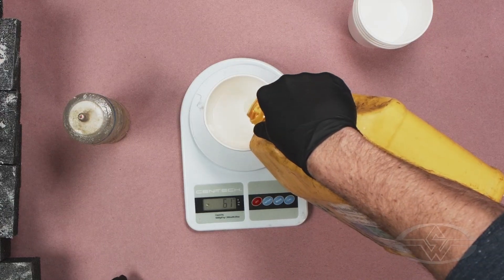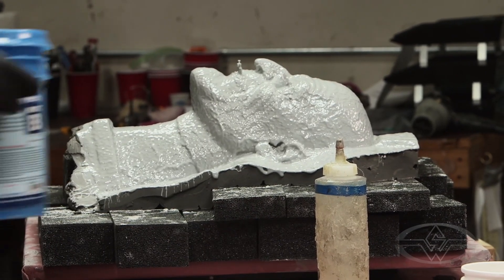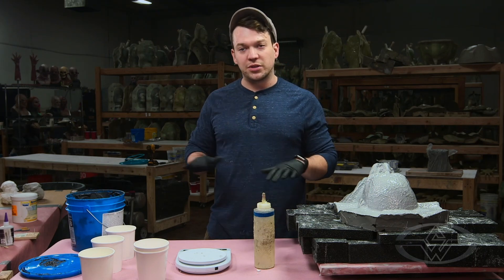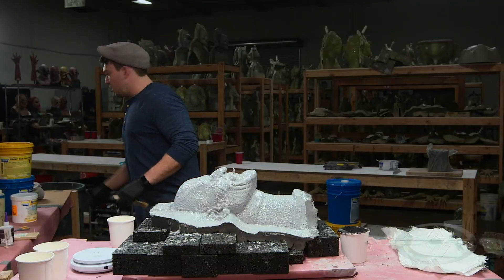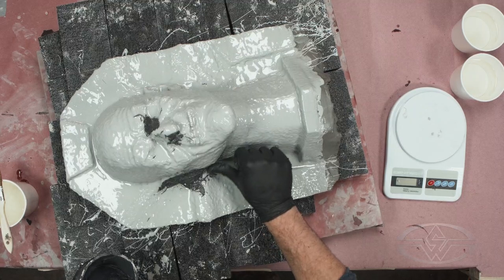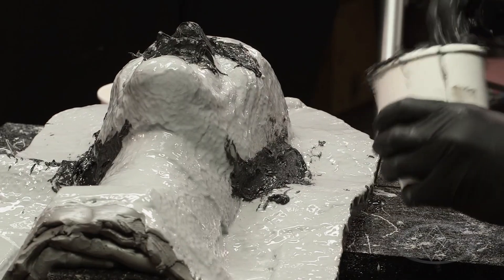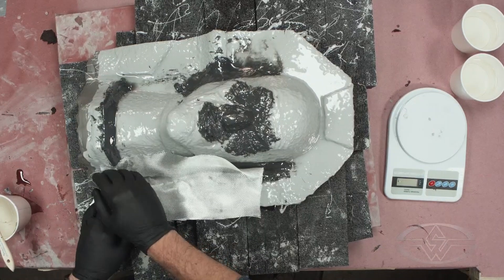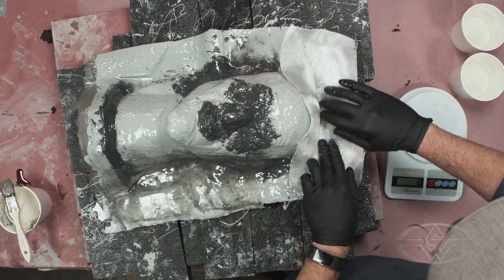Silicone Mask Making: How to Fill Gaps with Free Form Habitat Black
In this FREE excerpt from the Stan Winston School of Character Arts course, Silicone Mask Making Part 1: Epoxy & Fiberglass Molding, Immortal Masks’ lead mold maker, Mike Cooke, explains how to fill undercuts using different types of Free Form.

In this lesson, Mike discusses an important process used to make a durable epoxy and fiberglass mold for a high-quality mask.

Highlights:
- Measuring Epoxy, Free Form Air, and Habitat Black Ingredients
- How to Apply Epoxy Gel Coat
- How to Apply Free Form Habitat Black
- How to Brush Excess Resin
- How to Apply Fiberglass Sheets